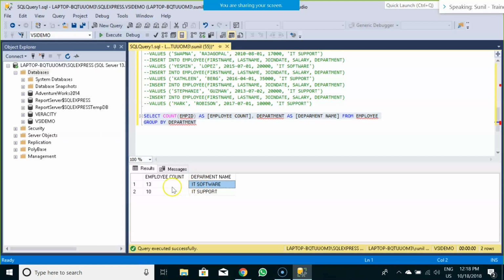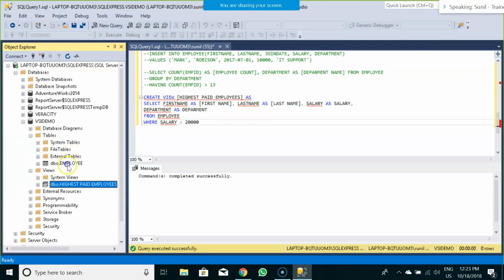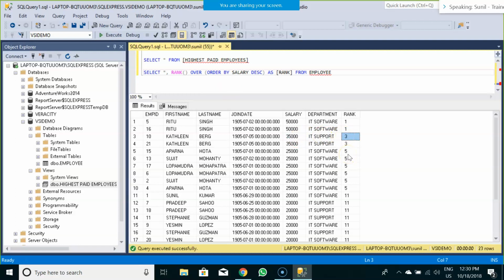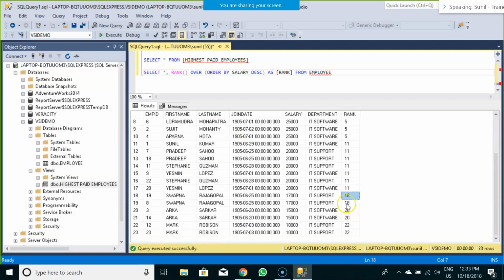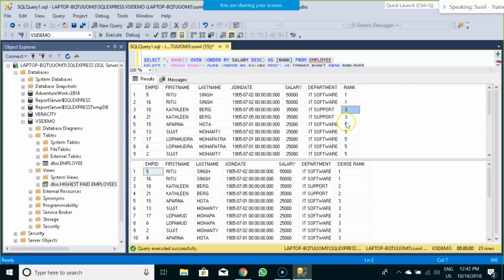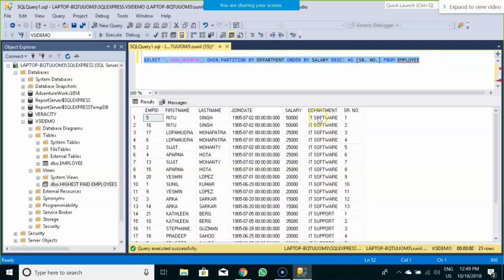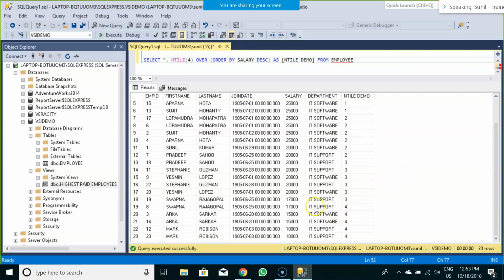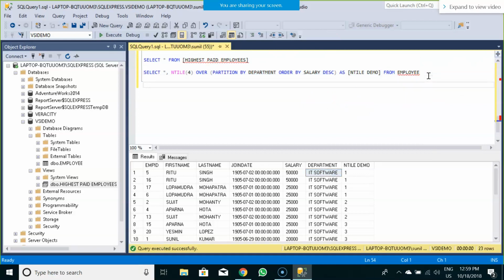EMERGING BUSINESS EXECUTIVE PROGRAM (EBEP) - SESSION 14 (DATA ANALYSIS IN SQL PART 03)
SESSION - 14
TOPIC - DATA ANALYSIS IN SQL  - PART 03

TOPICS
01. HANDS-ON